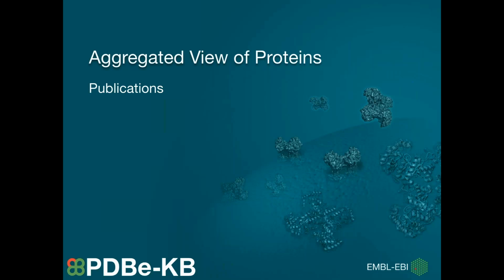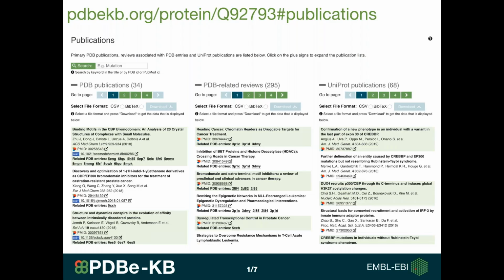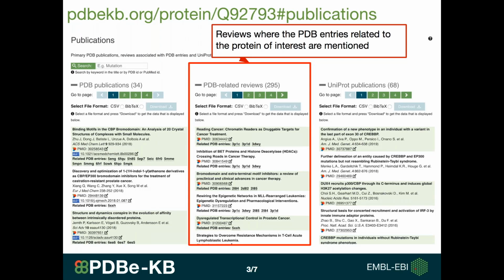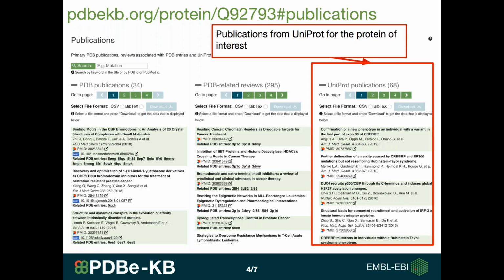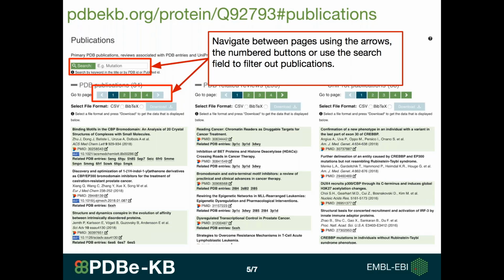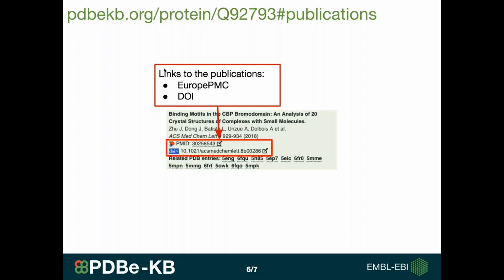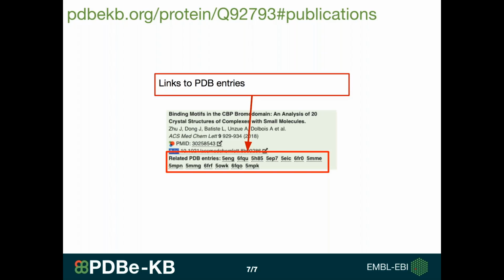PDBe-KB protein aggregated views - Publications section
This short tutorial introduces you to the Publications section of the PDBe-KB protein aggregated views. This section brings together all the relevant publications related to the protein structures and the protein in general.

To view these pages, visit PDBeKB.org/proteins